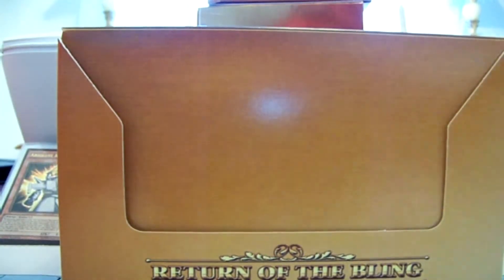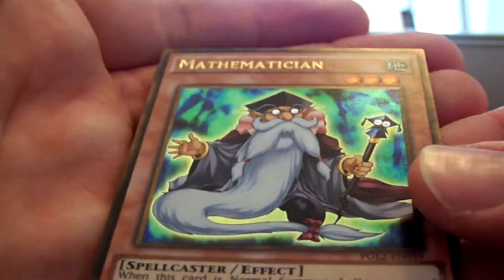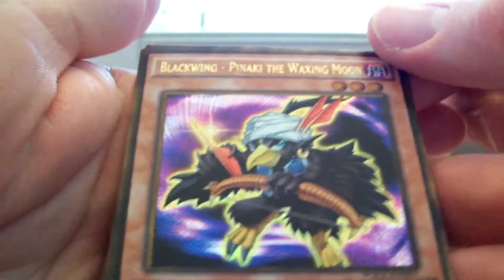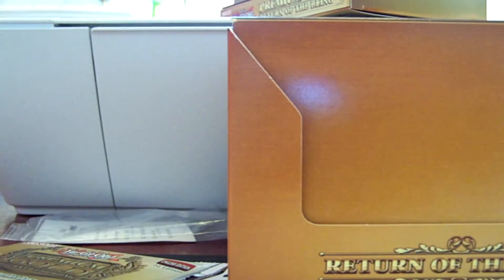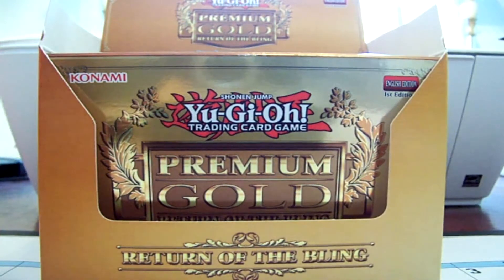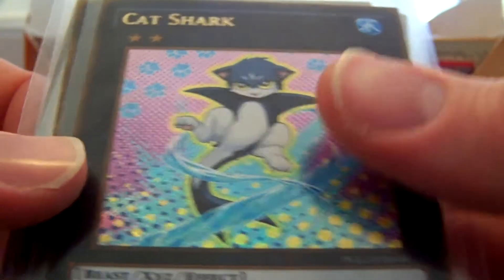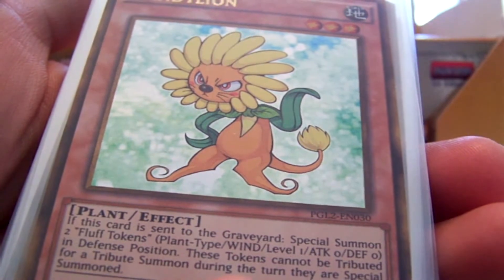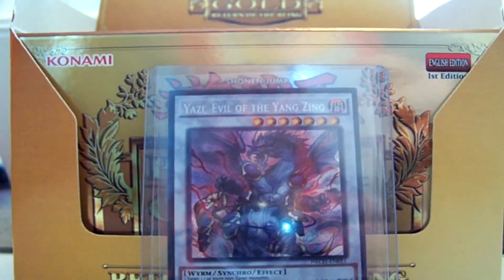Yugioh Premium Gold Return of the BLING {4 Boxes!}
60 Holofoil cards in one Opening! Expect more of these in the future. I'm on the HUNT for EXODIA! :)